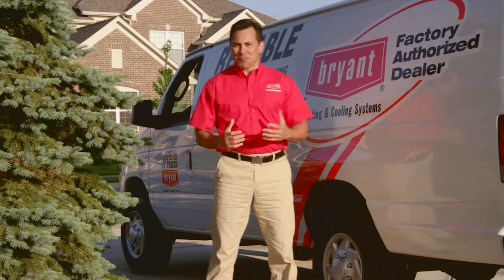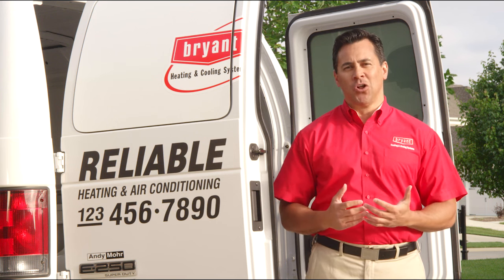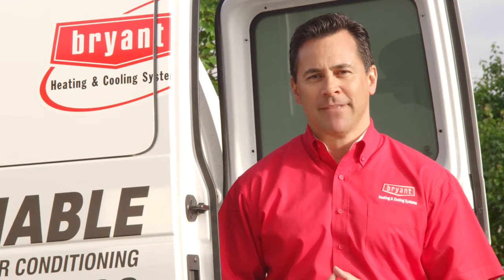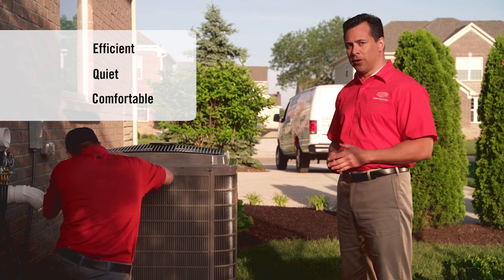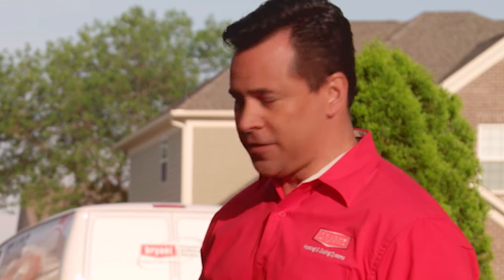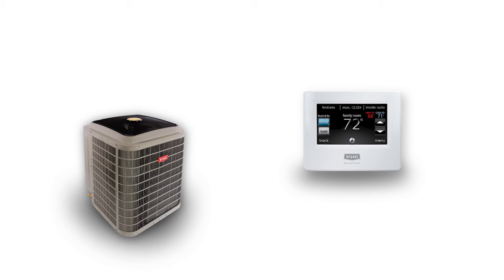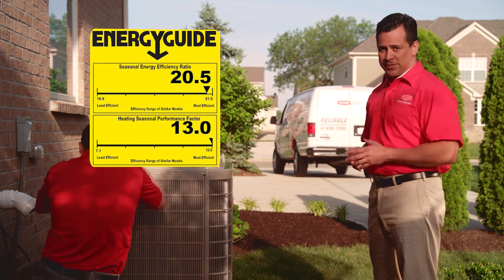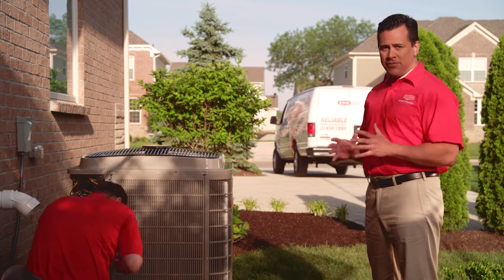Bryant® Evolution® System Extreme™ Heat Pump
Discover the benefits of Bryant's most efficient heat pump, the Evolution® Extreme. It combines intelligent system control with variable-speed operation to provide premium comfort and energy savings.